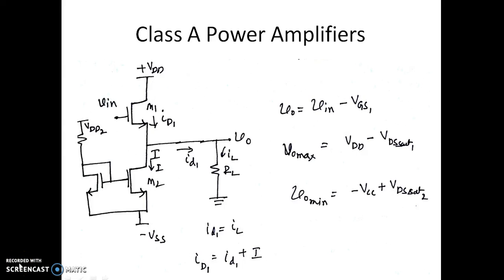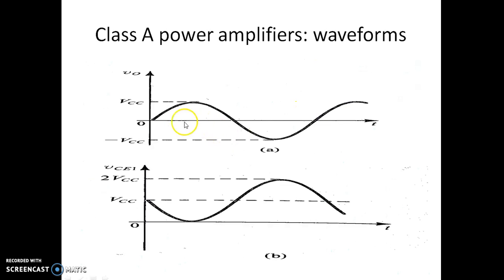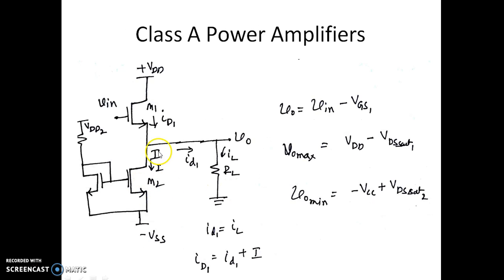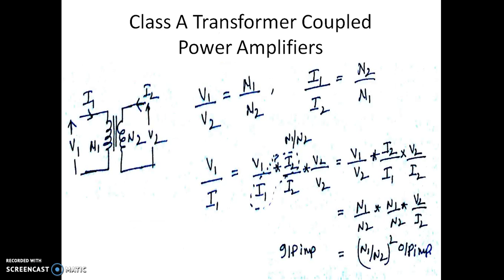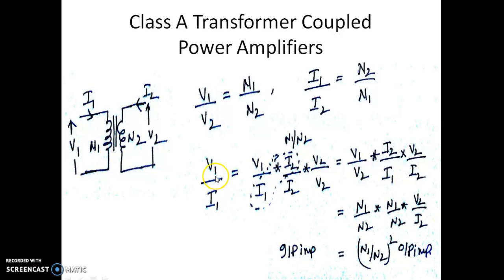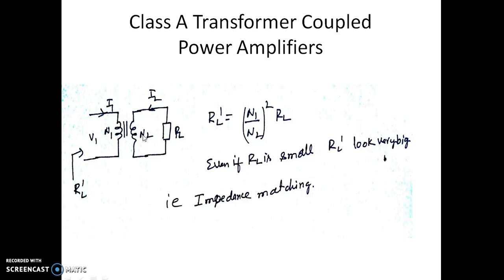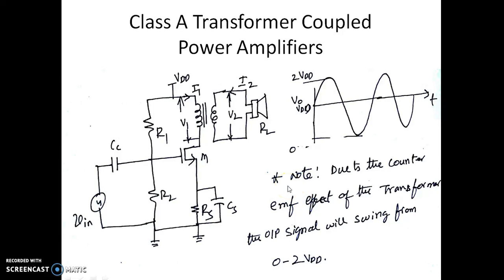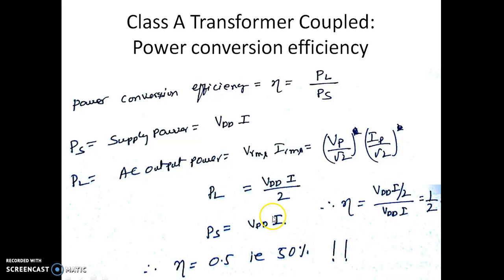44Power amplifiers 2